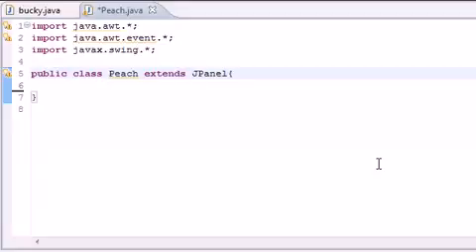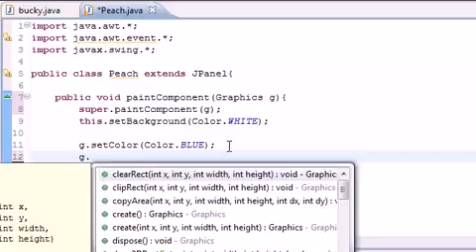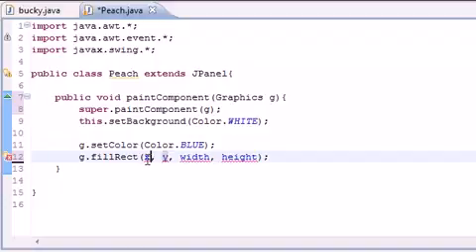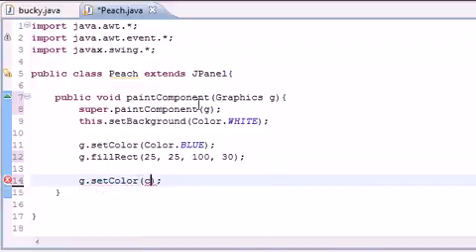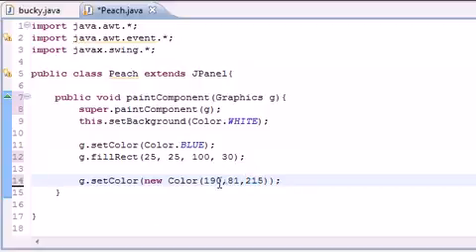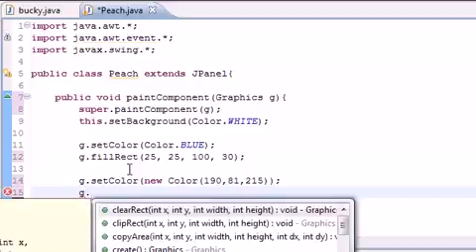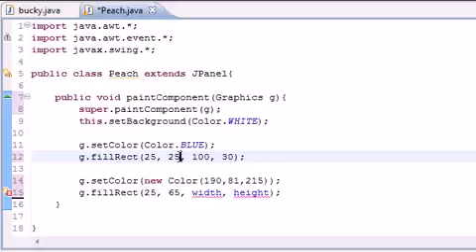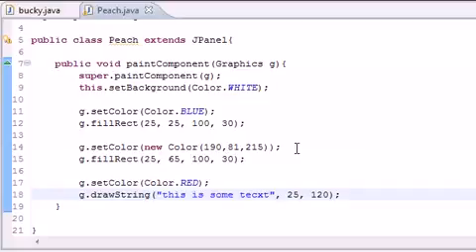Java Programming Tutorial 84 Drawing Graphics YouTube